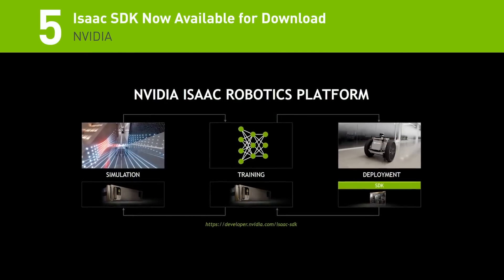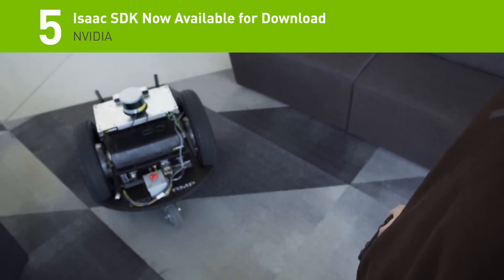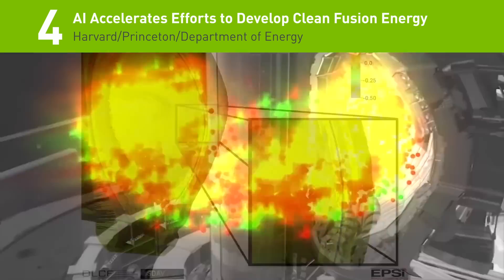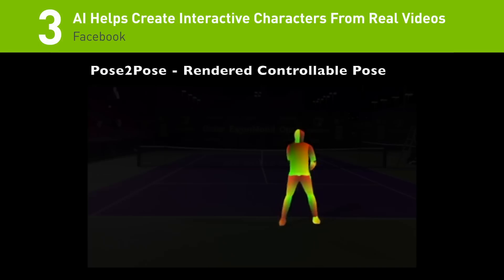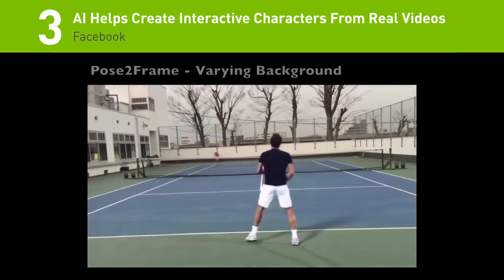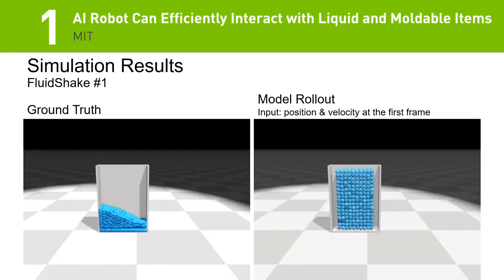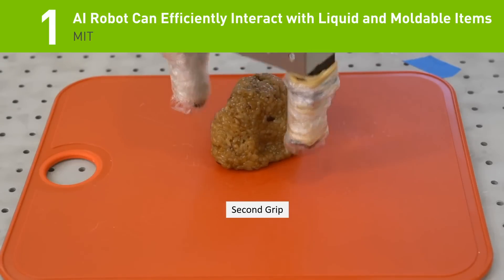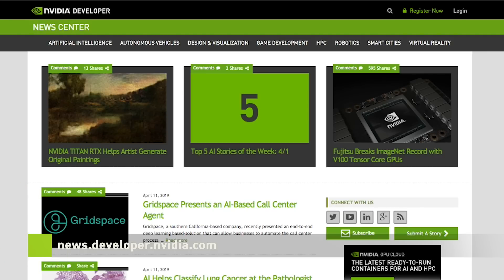NVIDIA'S Top 5 AI Stories of the Week: 4/15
This week's Top 5 AI stories feature a new deeplearning-based algorithm that is working towards replicating the energy of the sun on earth. Plus, a robot that can efficiently interact with liquid and moldable items. For all the stories